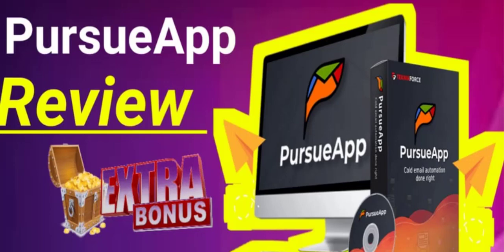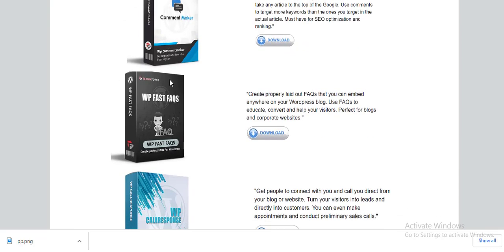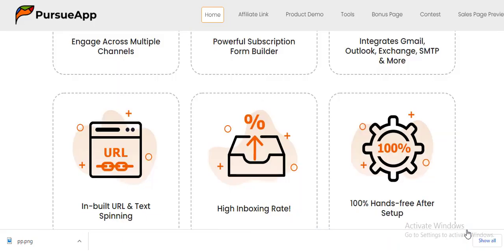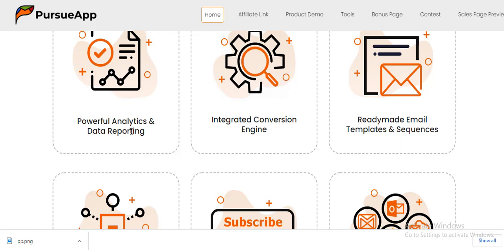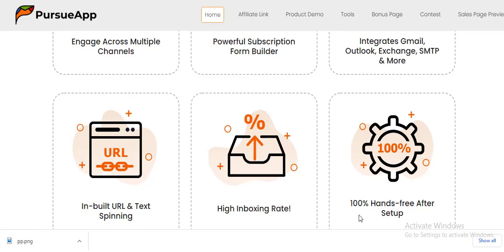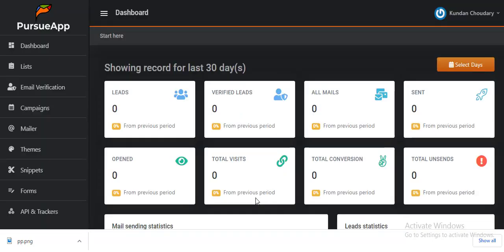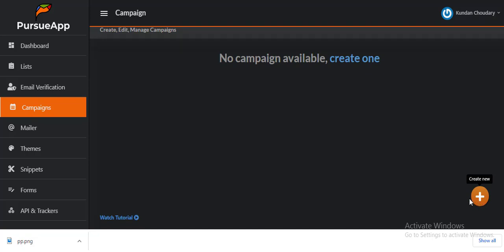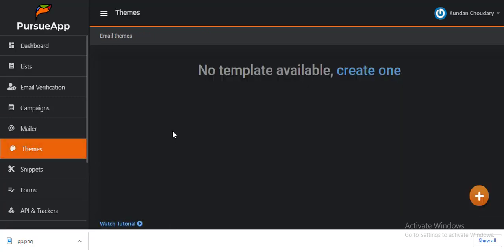PursueApp Review- 👷WARNING👷🛑PursueApp All 5 OTO Revealed + 🎁 (100 +Premium Bonus Package) 🎁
What is PursueApp ?
This is a Powerful New SAAS Helps Marketers Get More Sales & Business Through Effective Cold-Emailing

BENEFITS OF PursueApp ARE BELOW
1.Personalized Drip Email Sequence
​2.Powerful Analytics & Data Reporting
3.Handcrafted Customer Journeys
4.Email Verification
In-buil
5.Powerful Analytics & Data Reporting
6.Sell Your Products With The Inbuilt Ecommerce Engine
7.Integrated Conversion Engine
8.Readymade Email Templates & Sequences
9.Engage Across Multiple Channels
10.Powerful Subscription Form Builder
11.Integrates Gmail, Outlook, Exchange, SMTP & More
12.In-built URL & Text Spinning

OTO1 #: :: :▶️PursueApp Pro - $67:: :▶️Pro version of PursueApp unlocks unlimited email campaigns and unlimited email sends along with more powerful email templates and dozens of themes.
Unlimited campaigns,Unlimited email sends a month
Powerful email verification features,Unlimited Lists
More email template,More email themes
Expanded Agency Rights

OTO #2:PursueApp Agency - $97:: :▶️Agency license lets buyers sell PursueApp for profit. PursueApp is a highly maintained, evergreen SAAS product and our agency buyers trust us to create a constant income source for them and buy repeatedly.

OTO #3: ListJanitor Pro - $47: ::▶️Powerful desktop based email list cleaner. Removes invalid email addresses, role addresses, spam emails & verifies every email for authenticity.

OTO #4: CloudFunnels Pro - $67: :▶️ Powerful funnel builder that can be hosted on any hosting. Includes scores of templates and readymade plugins worth $100s a month.